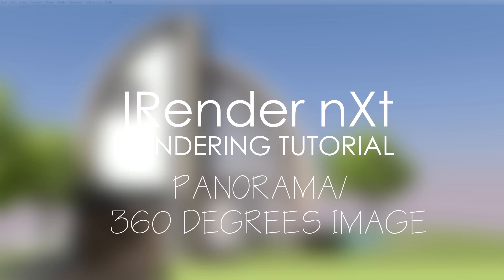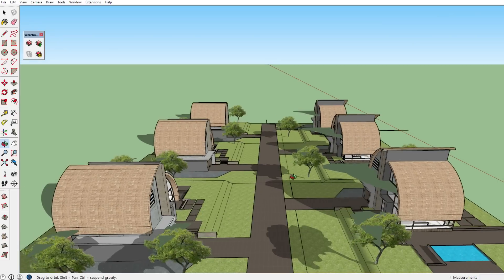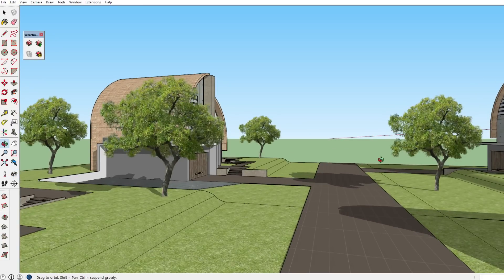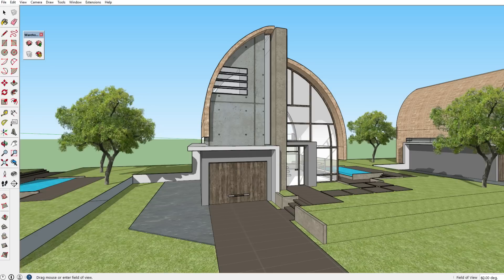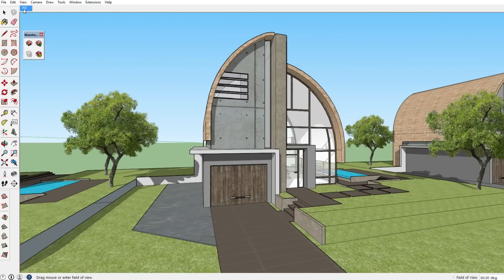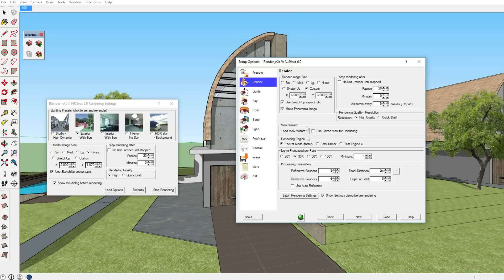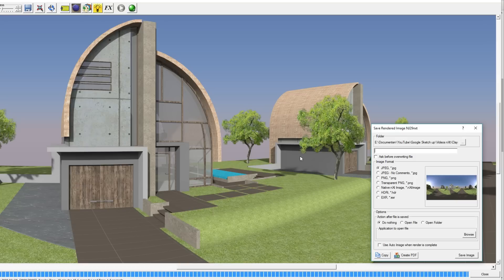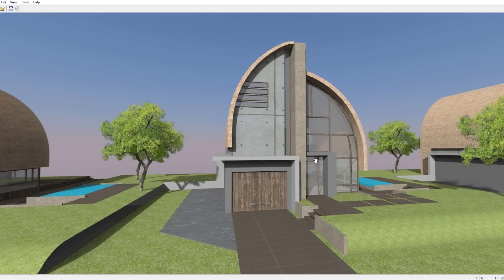Sketchup rendering - Creating panorama/360° images (Using IRender nXt)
In this video I showcase one of my personal favorite features in IRender nXt: the feature which allows you to create a 360° image of your Sketchup model. In this video I explain how it works.